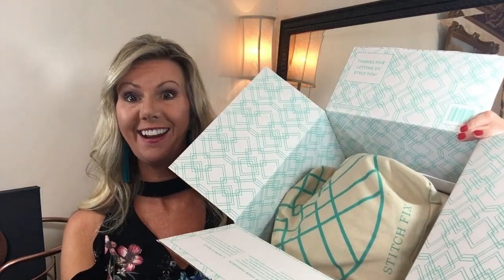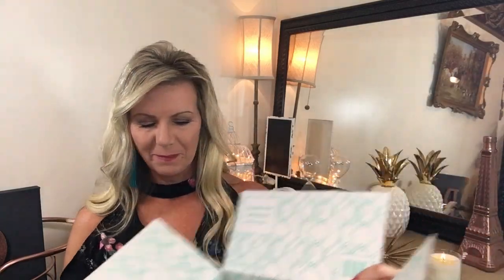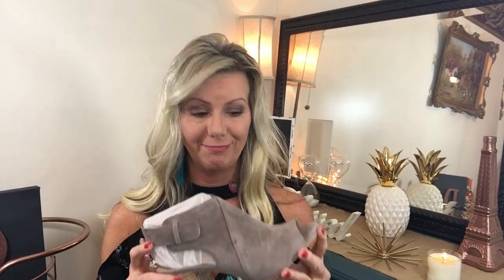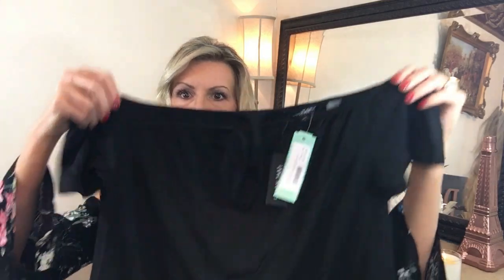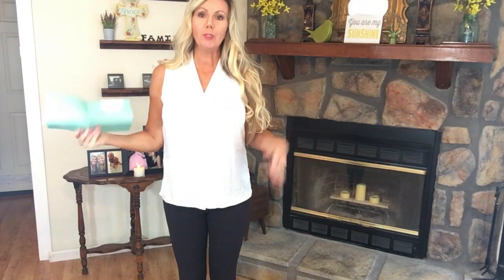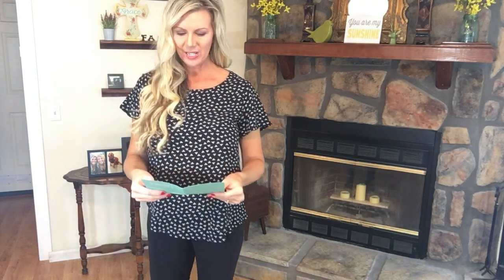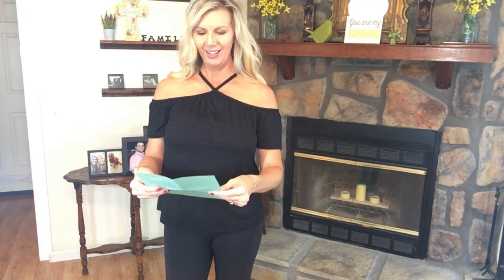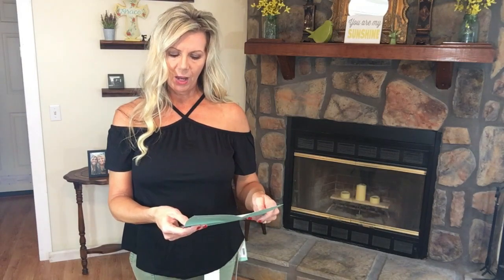Stitch Fix Unboxing And Try On July 2018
Wanna try Trunk Club? Use my code to get your first styling fee for free.  This is a 25 dollar value.

Wanna try Stitch Fix?  Use my code to get your first styling fee for free.  This is a 20 dollar value.

Live in the sunshine
Swim the sea
Drink the wild air!